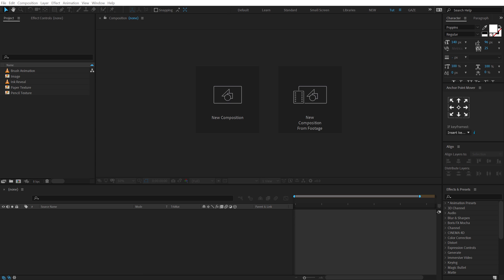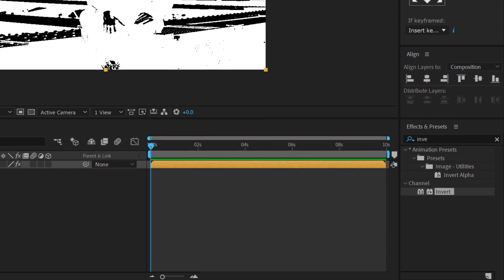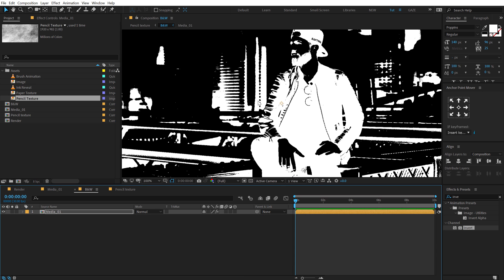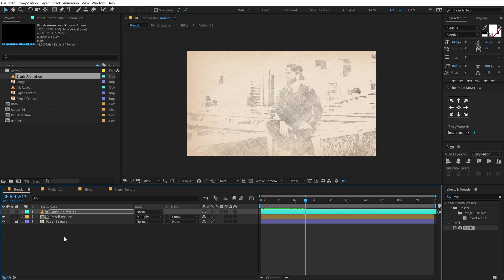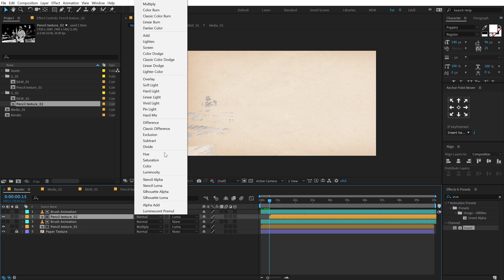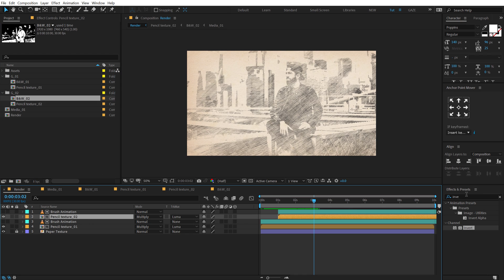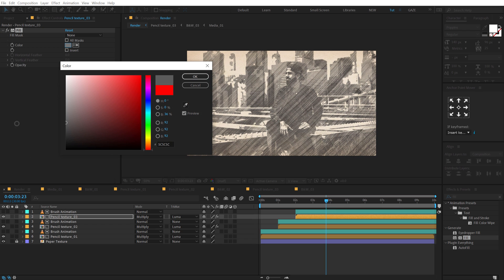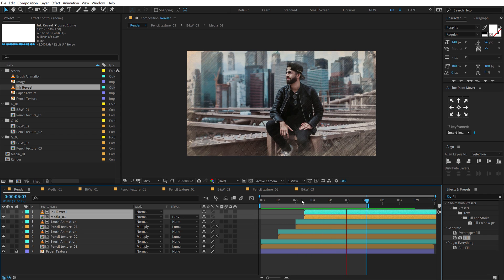After Effects Tutorial - Pencil Scribble Sketch in After Effects - In-depth Tutorial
Hey, everyone in this after effects tutorial we will create Pencil Scribble Effect in After Effects without the help of any plugin. We will also cover topics like how to create ink reveal effect in after effects, paint effects in after effects, drawing effects in after effects, and more!